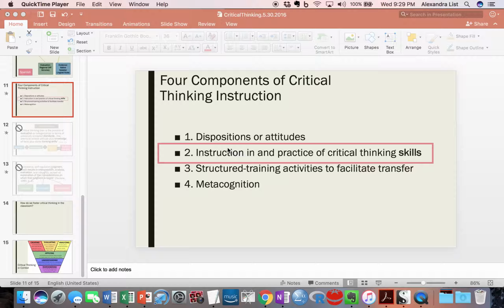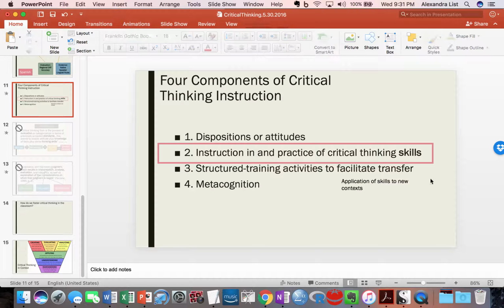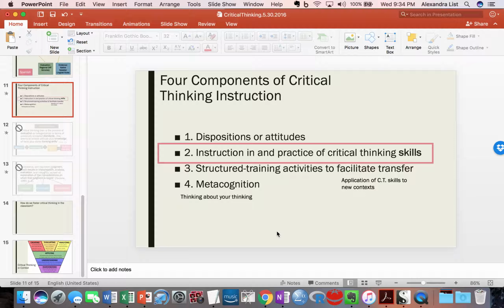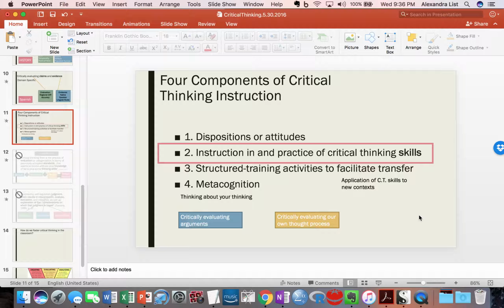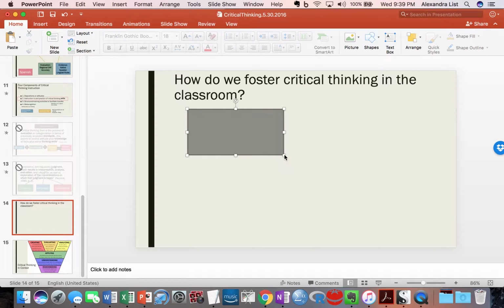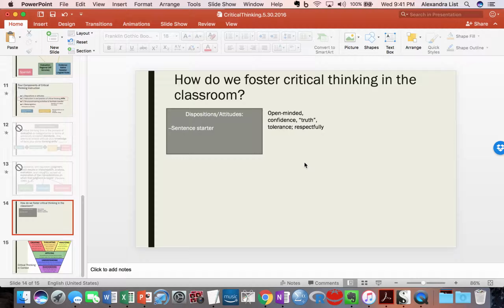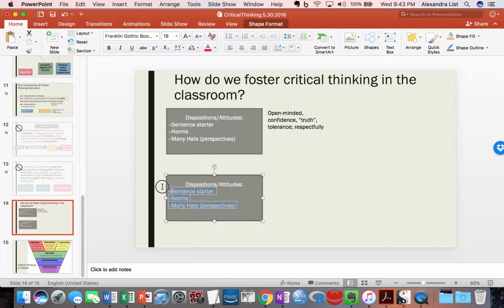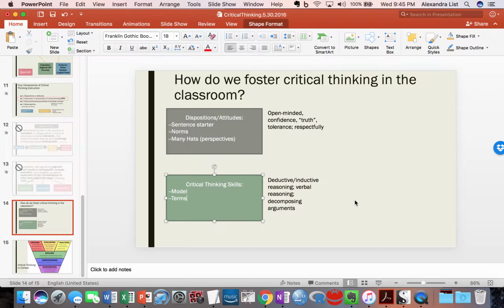CriticalThinking Fri June2 Vid2